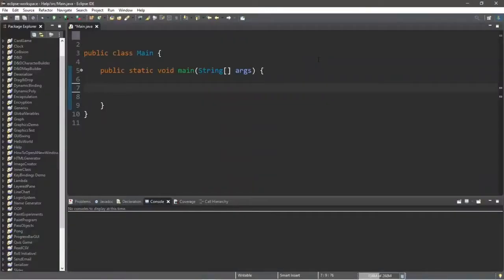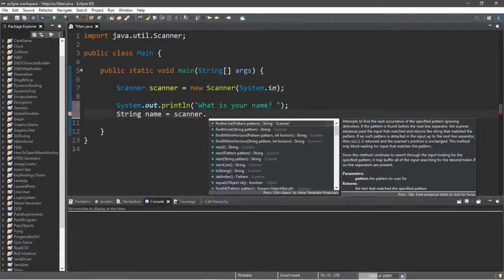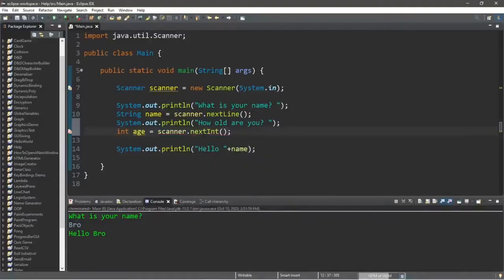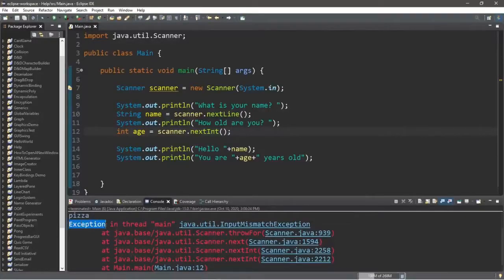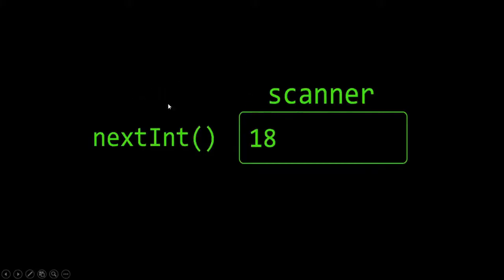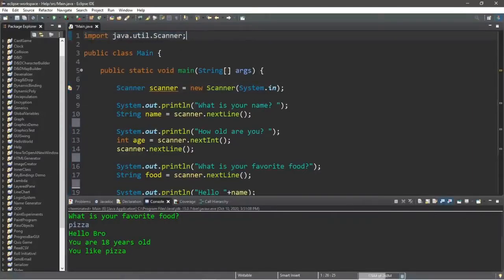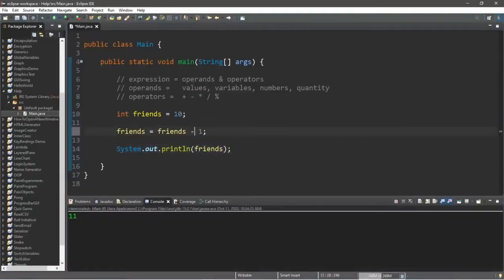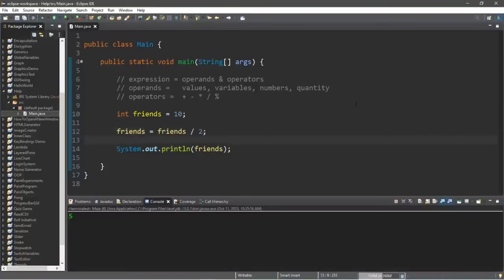Java tutorial for beginners - User Input, Expressions (Part 4) | XPERGE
In this video, we gonna talk about User Input and Expressions. Infact, you can skip to your favourite chapters. Chapters are given below:-

0:00 - User Input
7:32 - Expressions
11:28 - Outro

In previous videos, we talked about why java is popular, why should you choose it as career, how to start coding in java and many more. You can check out the whole playlist from i button. The link is also provided in description. You can also check our other playlists. Links are given below:-